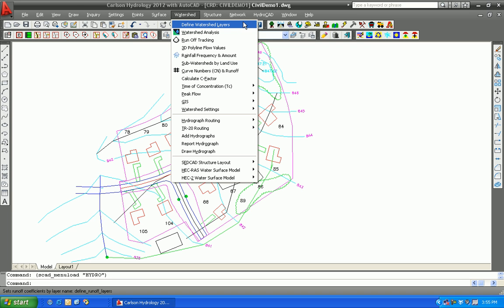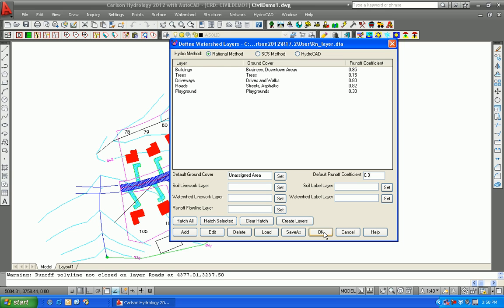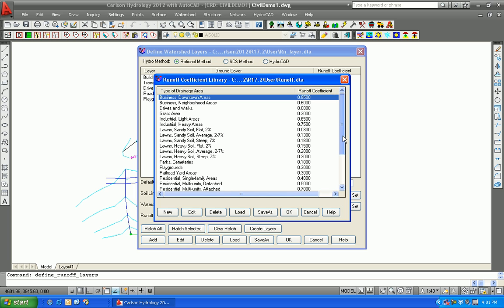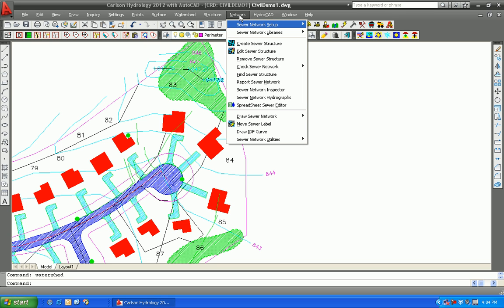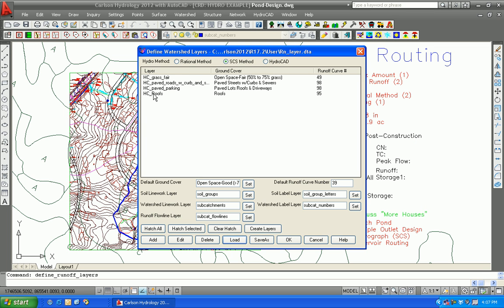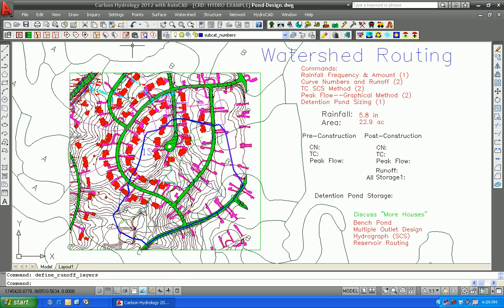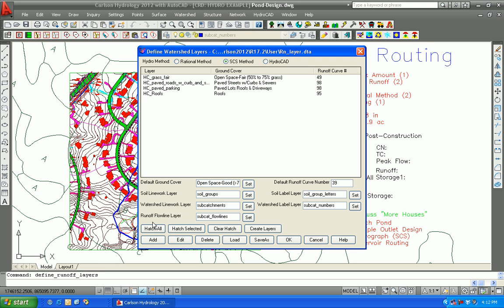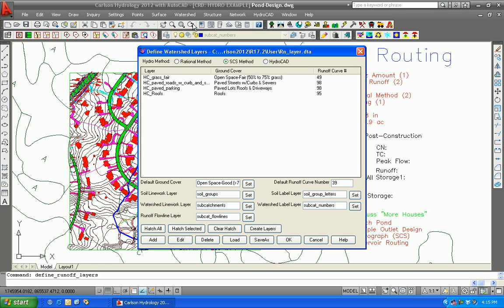Watershed Analysis Layer Usage